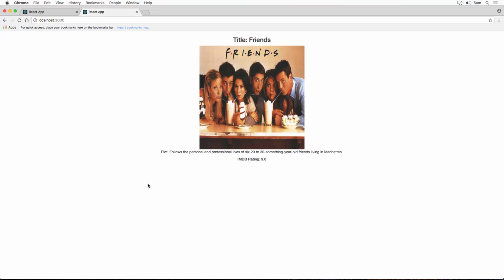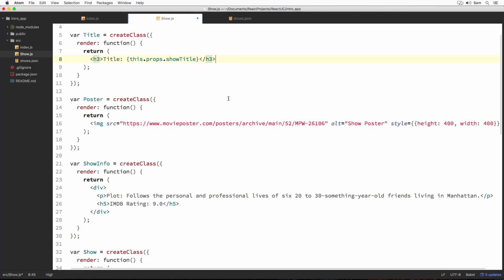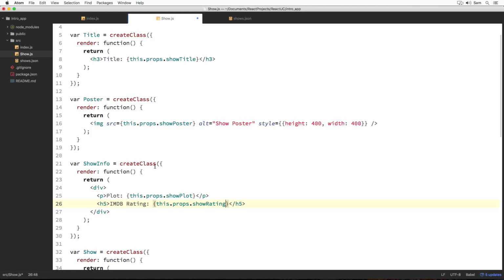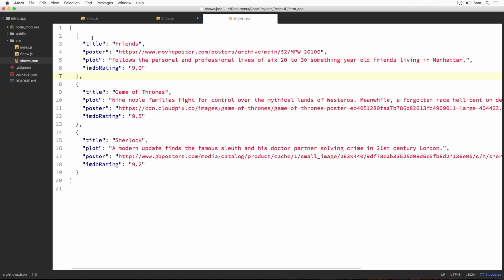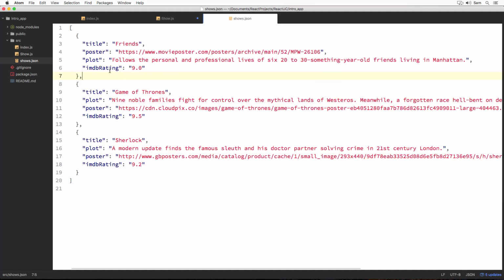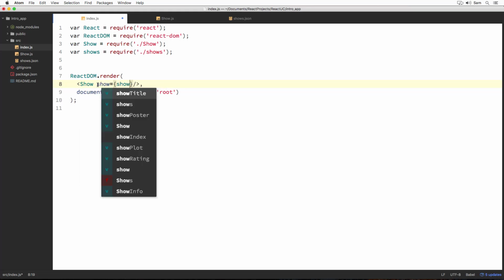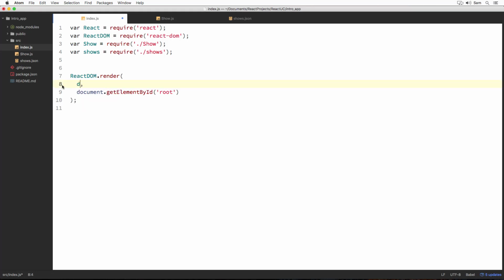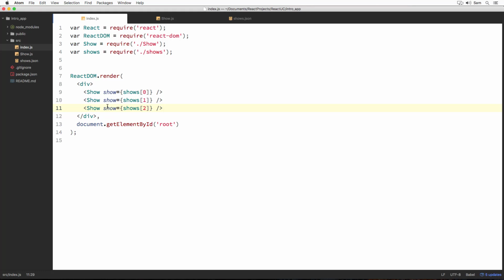Lecture 15 - Shows App with props